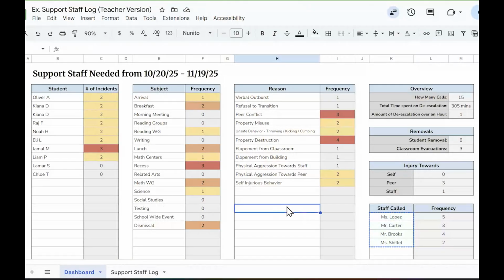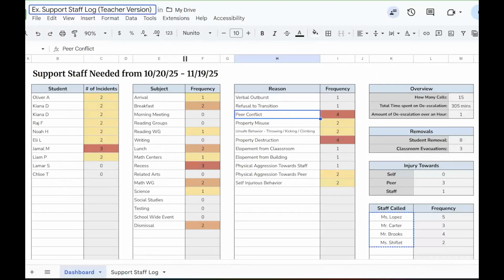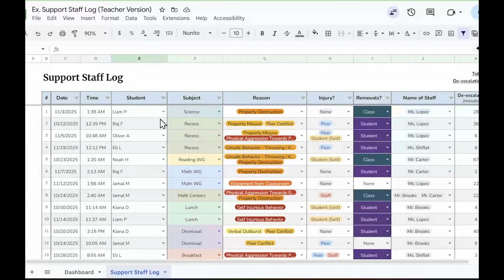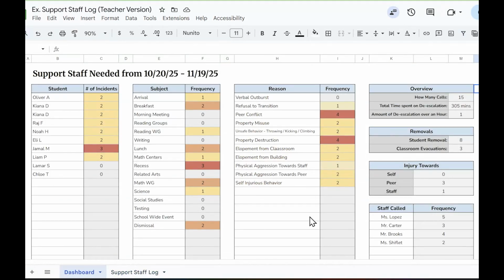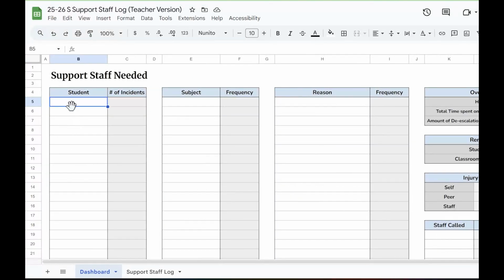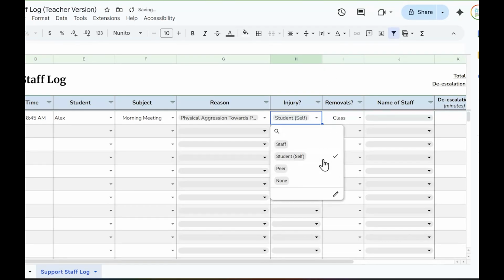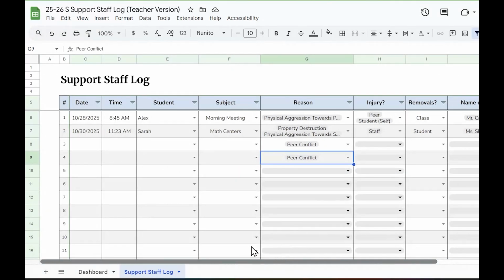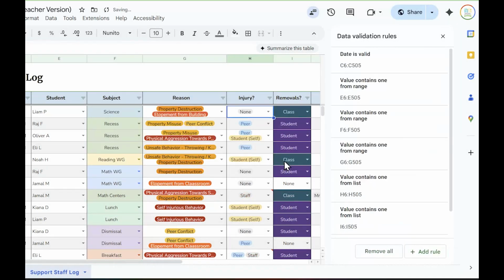Support Staff Log | Tutorial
⏱️ Timestamps:
0:00 - Intro of Anne Marie & Laura
0:55 - Template explanation
7:17 - Tutorial Starts
12:20 - Change color scale colors
13:05 - Change drop-down menu colors

Track. Prove. Advocate.
Turn every call for support into clear, shareable data. Show your admin exactly how often your classroom needs help, all in one sheet.